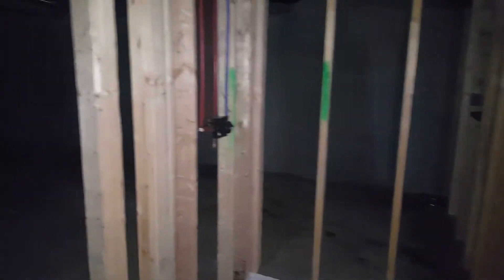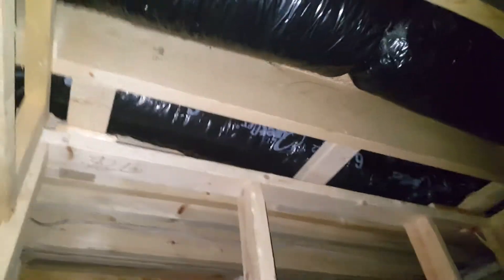Ryan Homes new house construction - Day 39 - Pre-Drywall Walkthrough - Basement Guest Bathroom